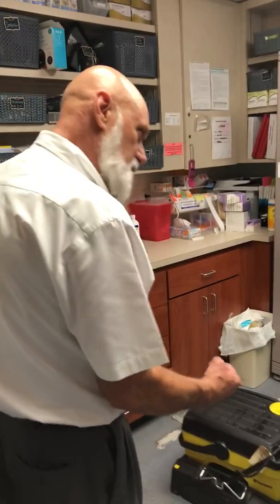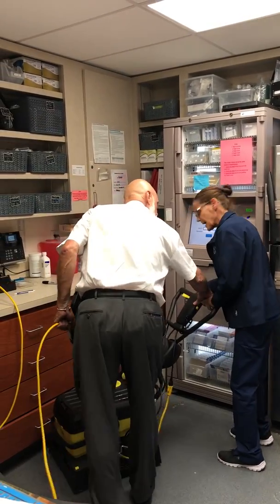pH and Physical Removal in Action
During this on-site class, we remove mopping film and the biofilm where pathogens live.  This group realized that the mop bucket was their ENEMY.  The SQUEEGEE is now their friend.
Oh, if you need to know, the unit we used to educate on the point is a Tornado 16/2 with white brushes.